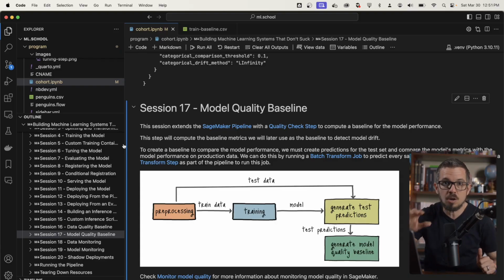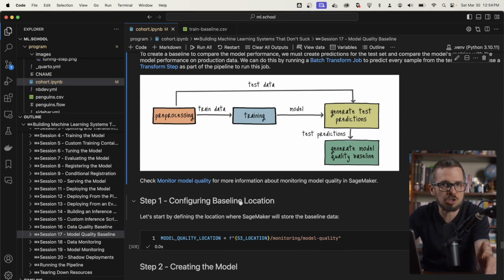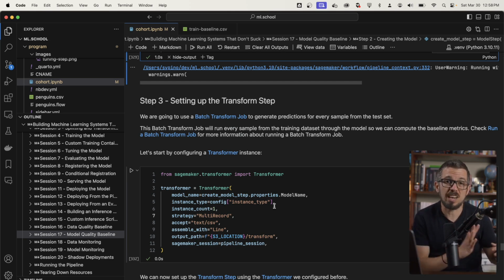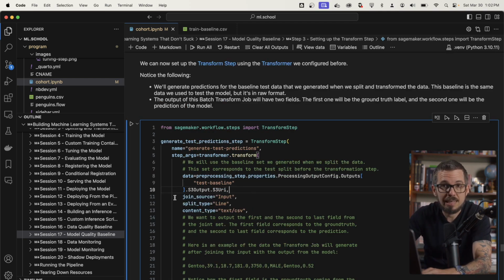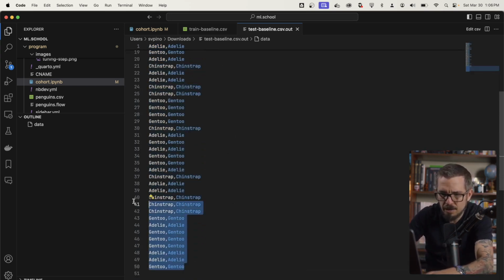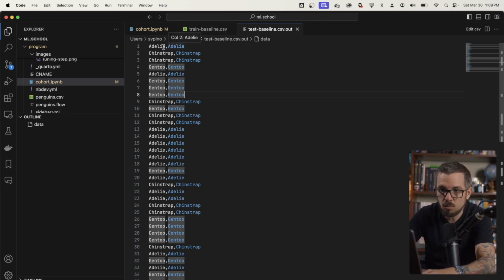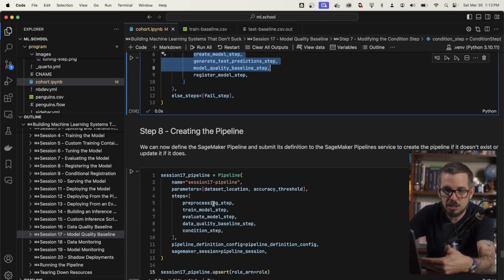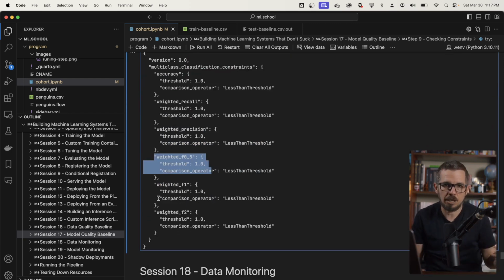032 Session 17 Model Quality Baseline